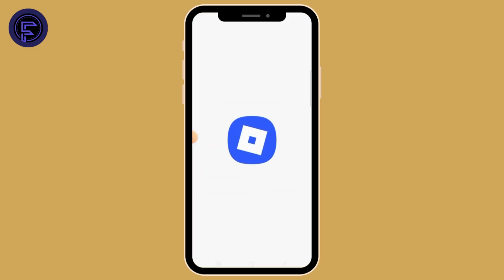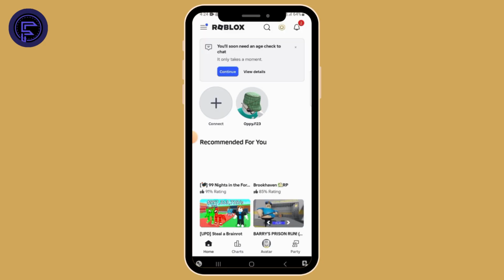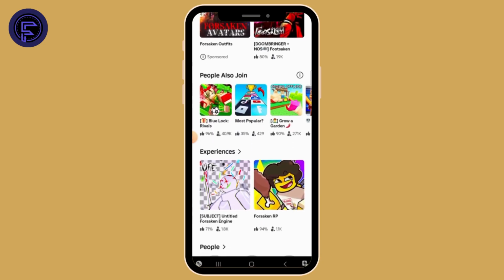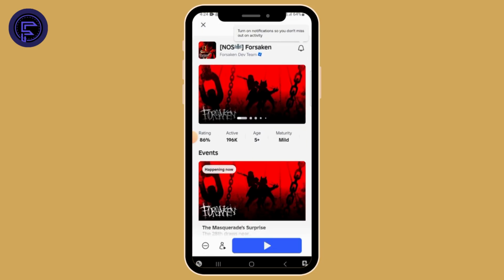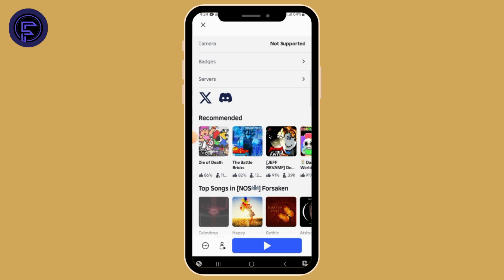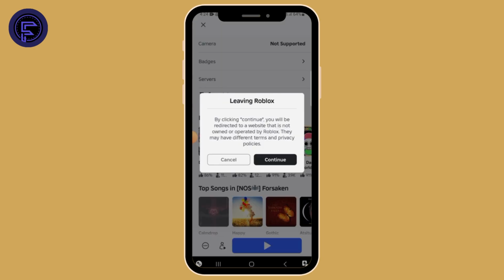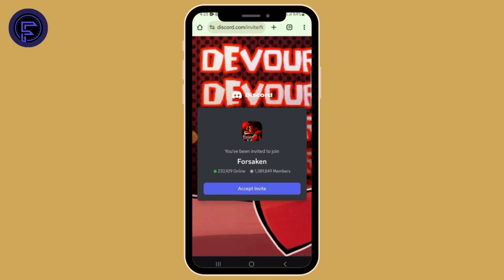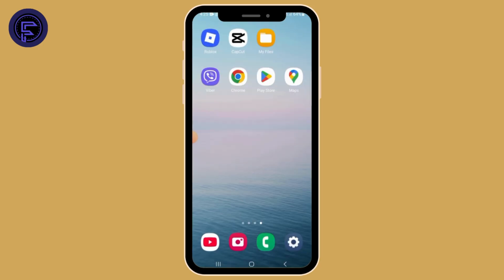How To Join Forsaken Discord Server in 2025 – Fast & Easy Step-by-Step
How To Join Forsaken Discord Server in 2025 – Fast & Easy Step-by-Step. Want to connect with the Forsaken community and start chatting instantly? This tutorial shows you how to join the Forsaken Discord server safely on mobile and desktop without any issues.

00:05 – Intro: Why joining the Forsaken Discord server is worth it
00:20 – Step 1: Get the official invite link or code
00:40 – Step 2: Join the server and set up your Discord account

In this video, you’ll learn:

How To join Forsaken Discord server step-by-step

How To use Discord on mobile and desktop efficiently

Tips to verify your account and avoid join errors

How To navigate channels and get roles in the server

Quick solutions if the invite link isn’t working

Join the Forsaken Discord community today and connect with fans instantly in 2025!